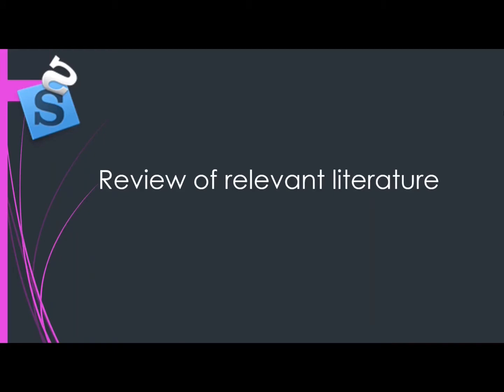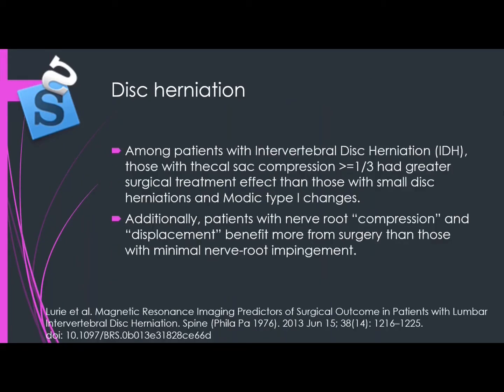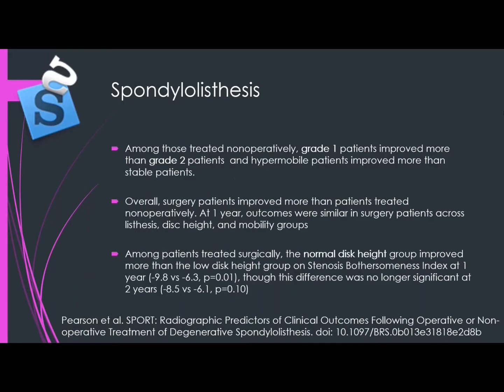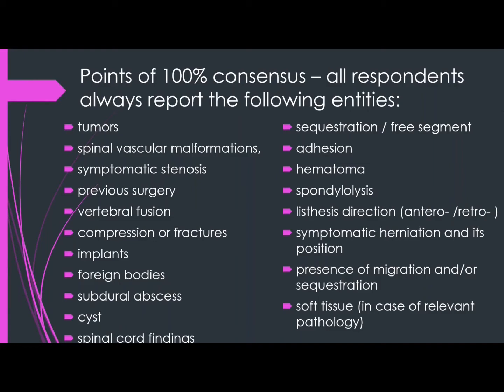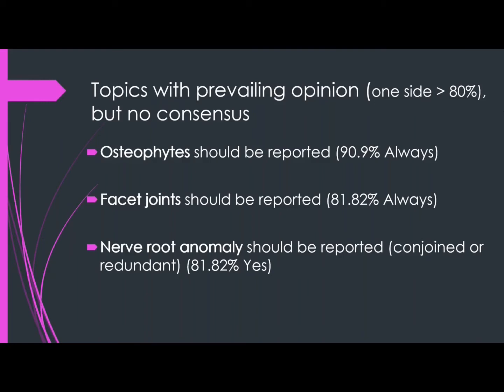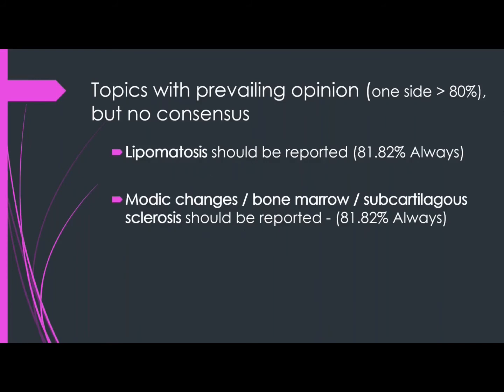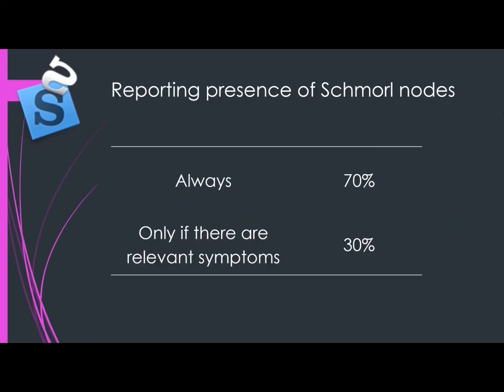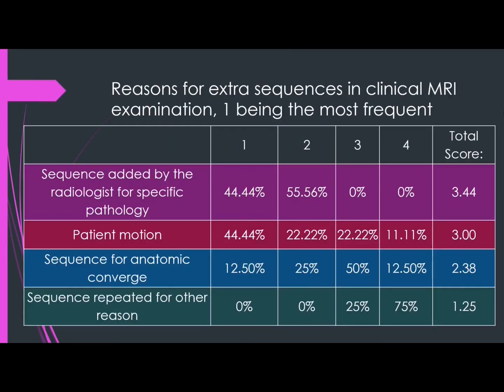Round table CoLumbo Part I - Challenges in reporting Lumbar Spine MRI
First part of CoLumbo Round table, March 2020.
Challenges in reporting Lumbar Spine MRI.
Lecturer dr. Georgi Valchev from University hospital St. Marina - Varna.